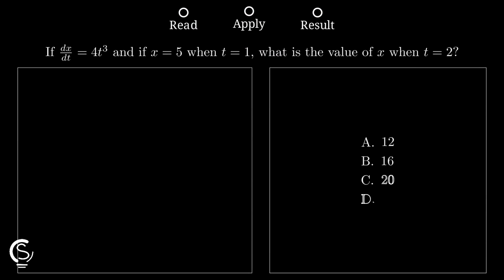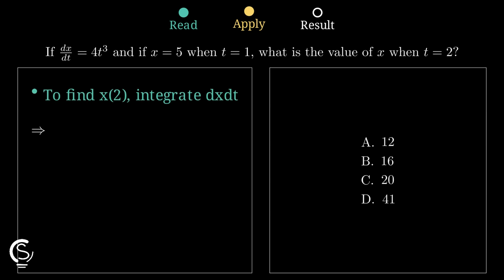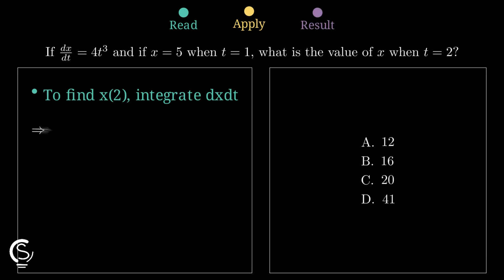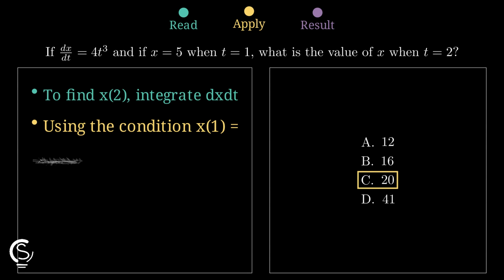2022 AP Calc AB Question 18 - Initial Value Problem and Integration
Detailed step-by-step solution for the 2022 AP Calculus AB Question 18 focusing on Initial Value Problem and Integration. We walk through the process of finding a specific function value given a rate of change and an initial condition. In this problem, we are given that dx/dt = 4t^3 and x = 5 when t = 1. We need to find the value of x when t = 2. This involves integrating the power function, solving for the constant of integration C using the provided point, and evaluating the resulting function at the target time. Want more AP practice?